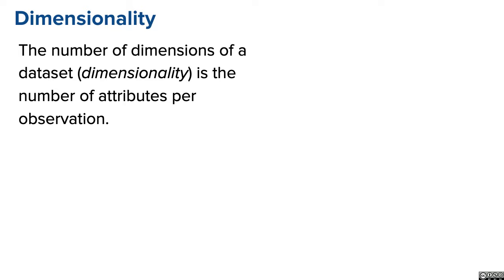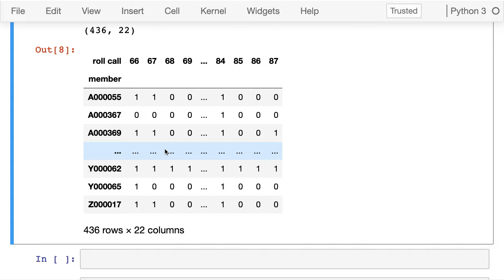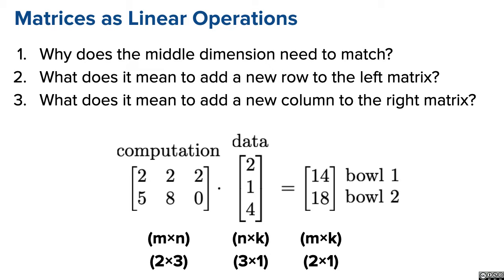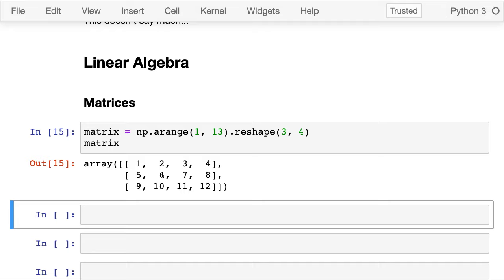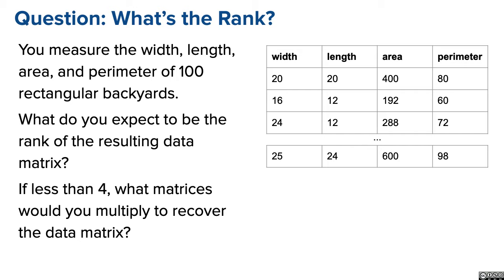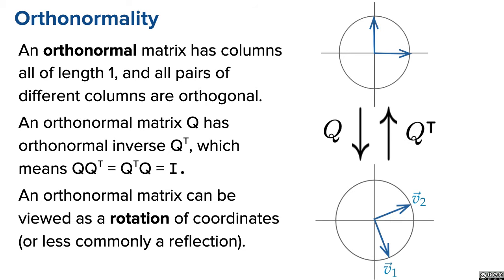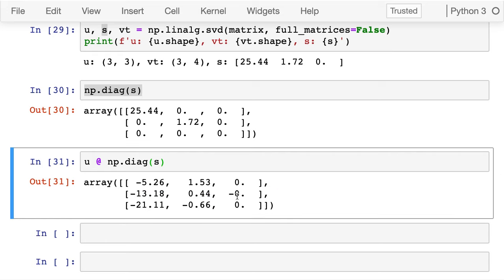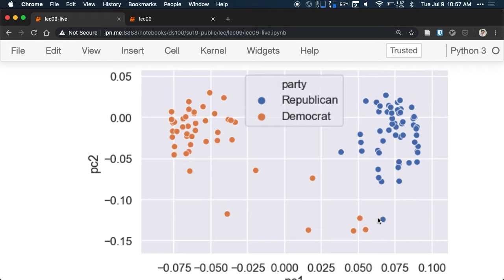Lecture 09 (Dimensionality Reduction) - Data 100 Su19